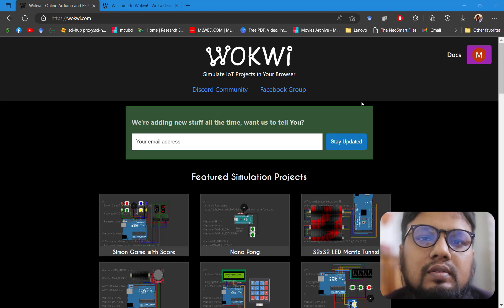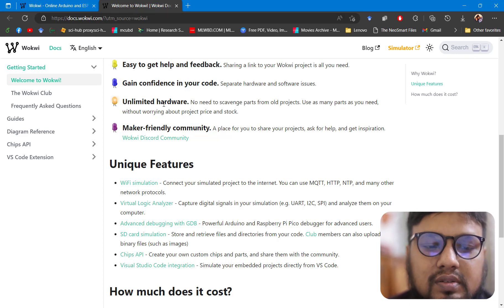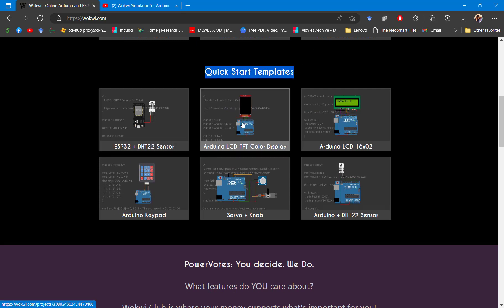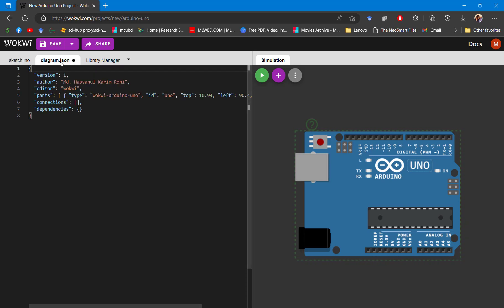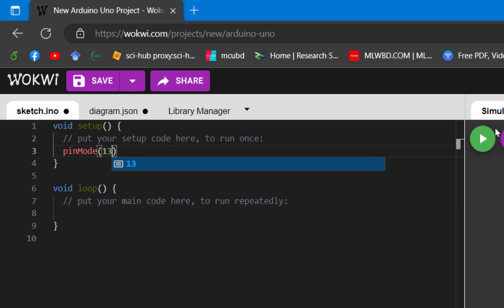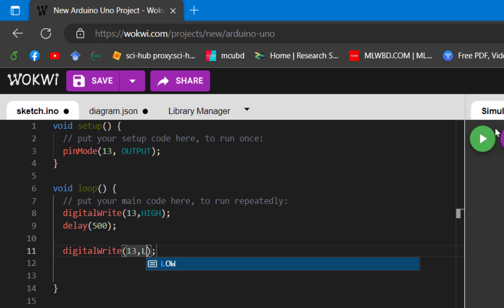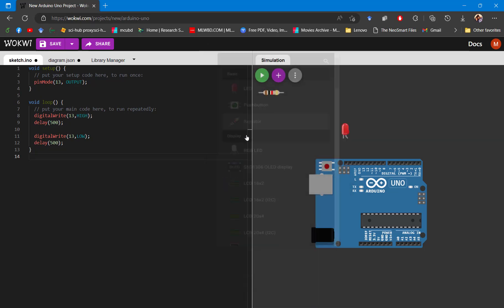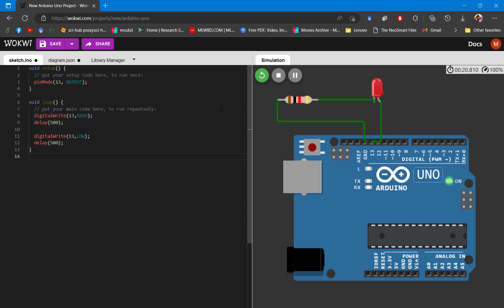Introduction to Wokwi - Best free Online Arduino Simulator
This video is a part of Microcontroller Tutorial Series.

Wokwi is a free online platform for designing electronics projects specially microcontroller-based projects.

This video introduces the interface of Wokwi and illustrates an example for Arduino Programming and simulation.

Get my latest course- "One Stop Master Course on Arduino with ChatGPT".